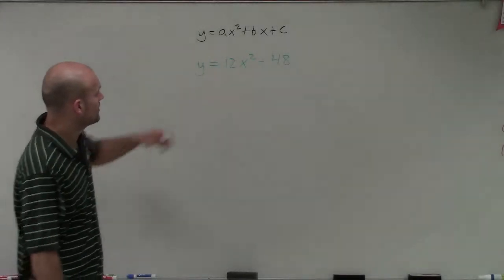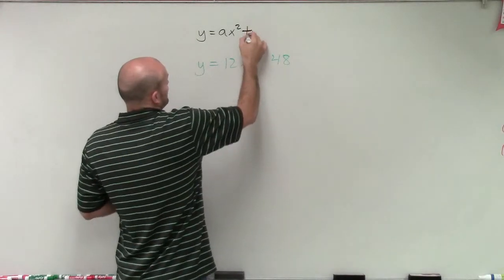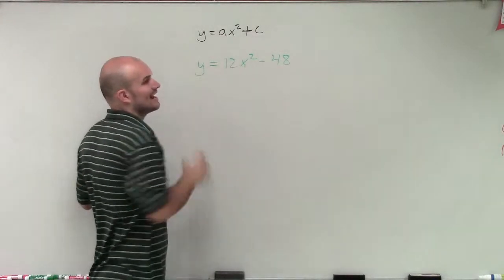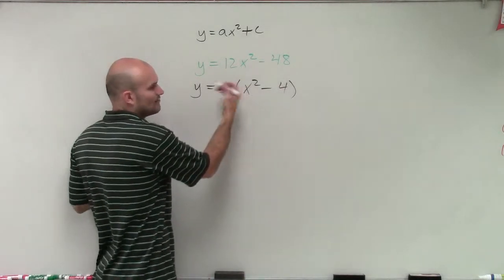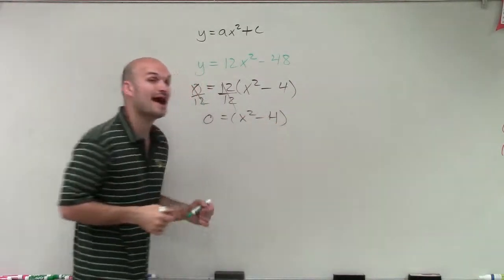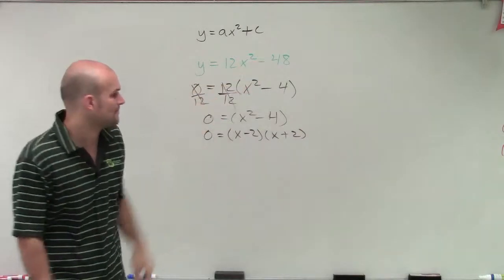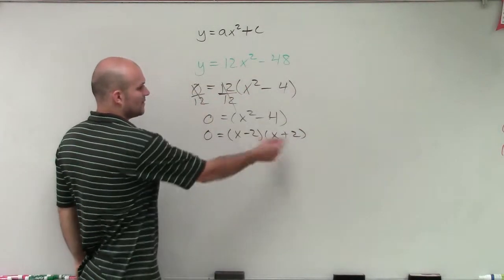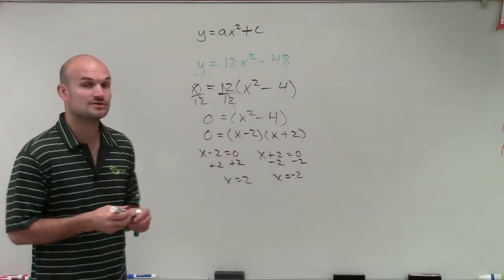Factoring out a GCF then factoring using various methods